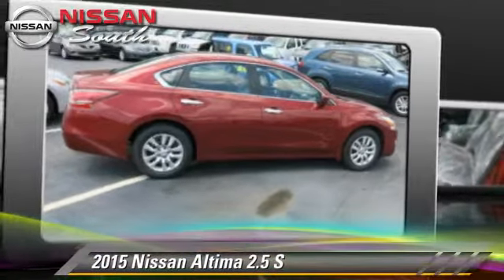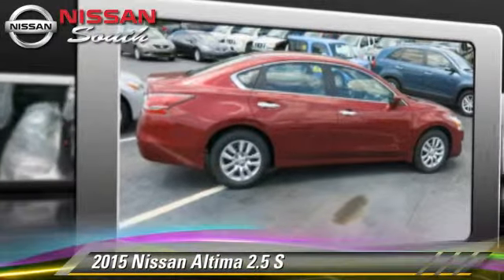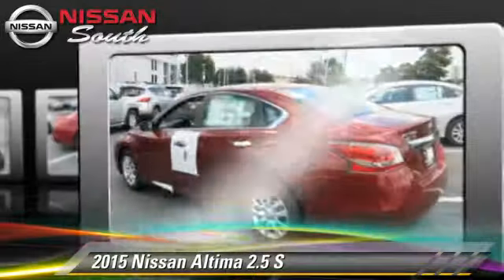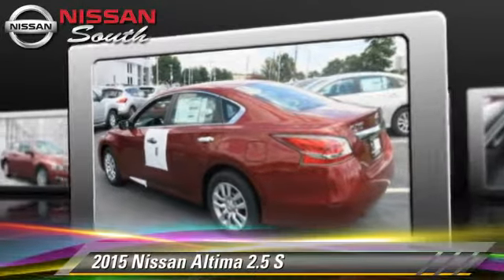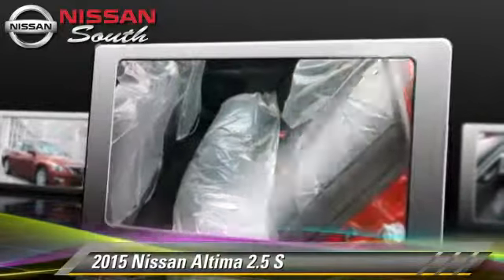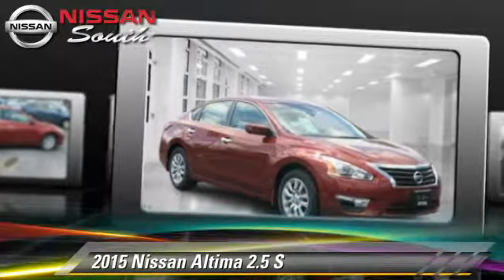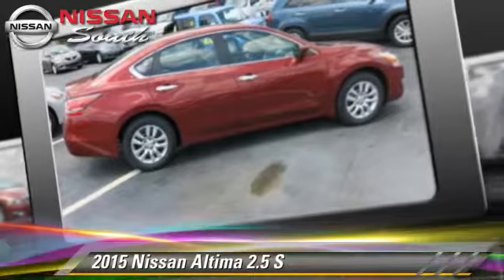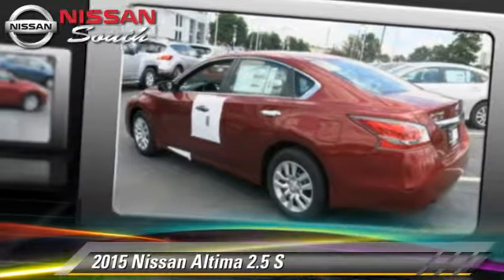Nissan South Morrow, Morrow GA 30260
6889 Jonesboro Road Morrow GA 30260

[DFIN:3:3087529:I:1309:BC7DC777:053047fed4d311b7e303d0ee42b64f00]